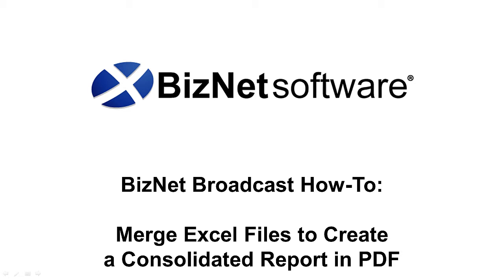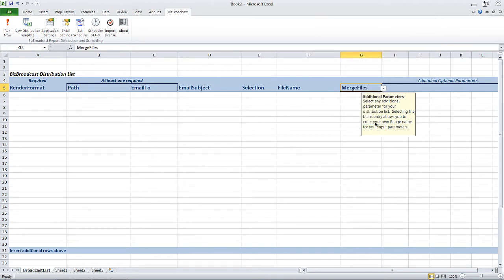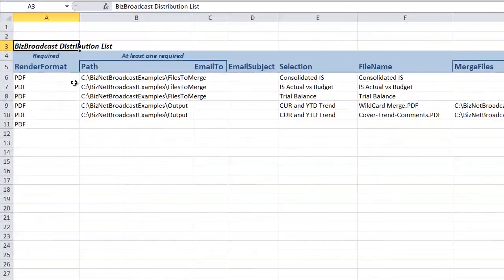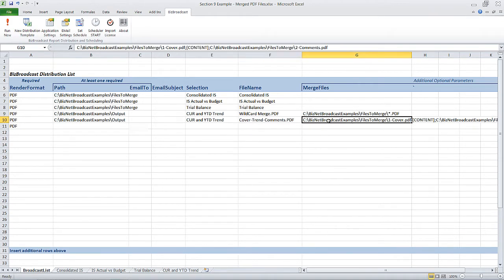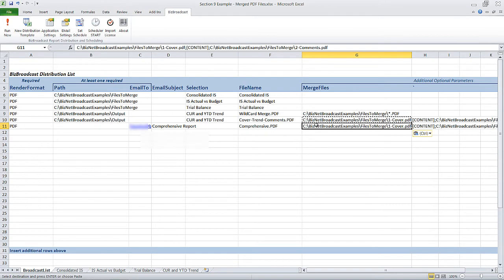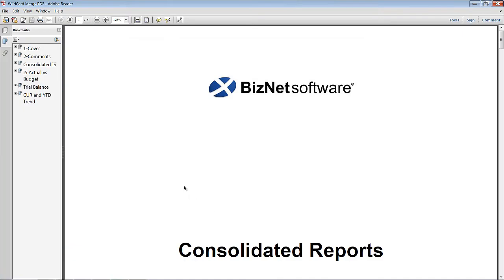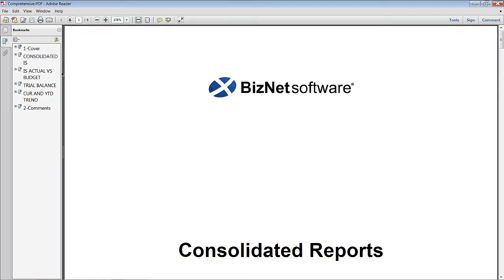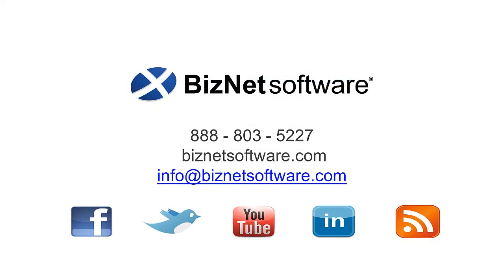How To Merge Excel Files in PDF Using BizNet Broadcast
BizNet Broadcast makes it easy to merge multiple PDF files, in order, into a single report.

Merge Files is a BizNet Broadcast feature and is available by default in the Broadcast List template.  Simply click in the Additional Optional Parameters section and choose it from the drop-down.